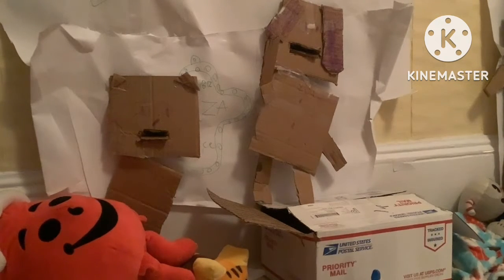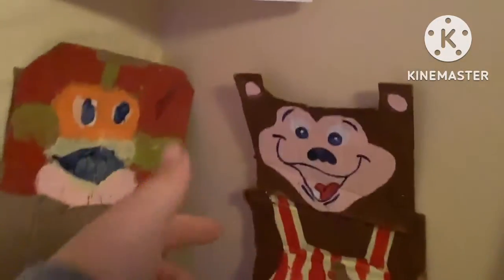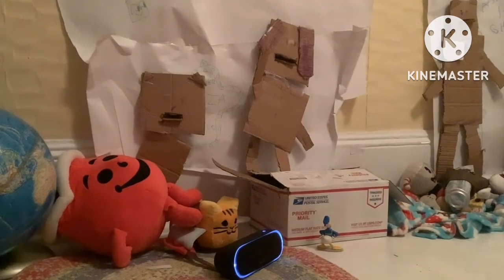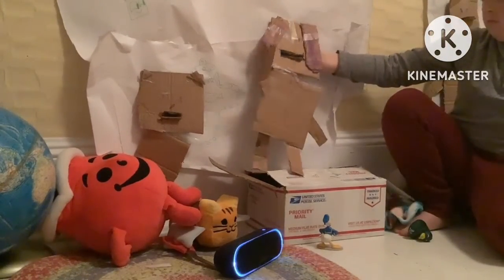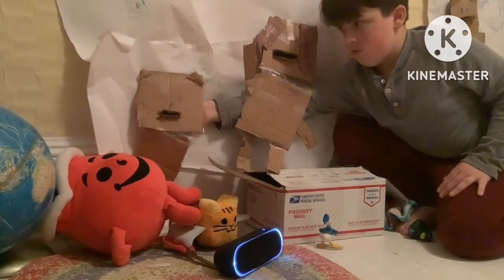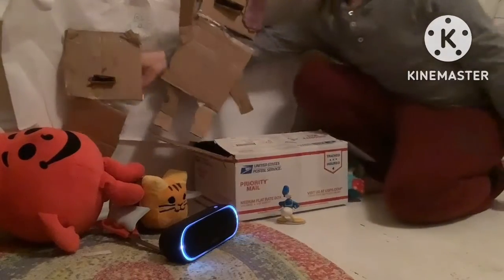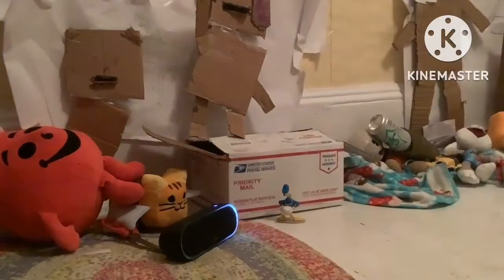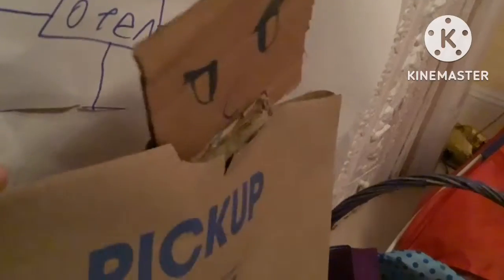THE ULTIMATE SHOW With my puppets! + Behind the scenes facts! (Please read desc)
I did not swear at 3:15, I was trying to say showbiz, also mom and dad if u watch this, please take note of this